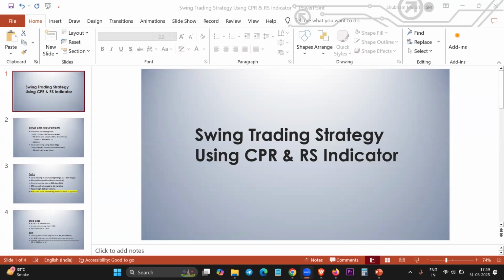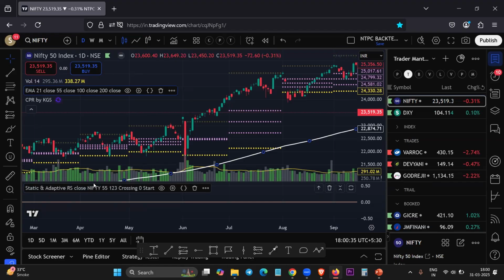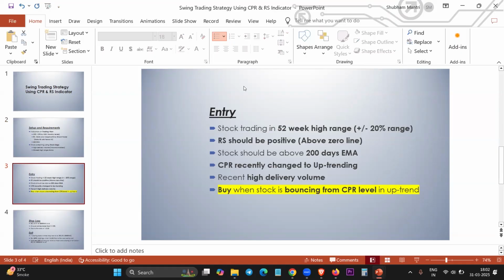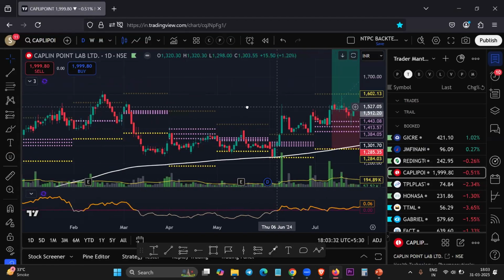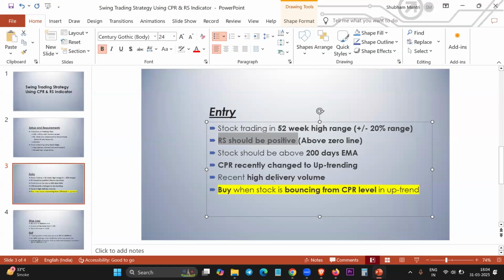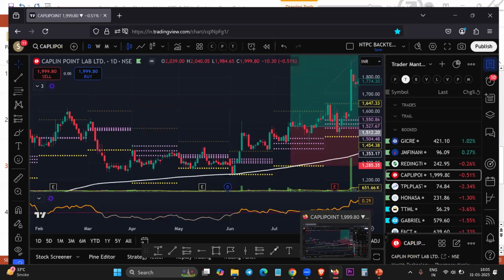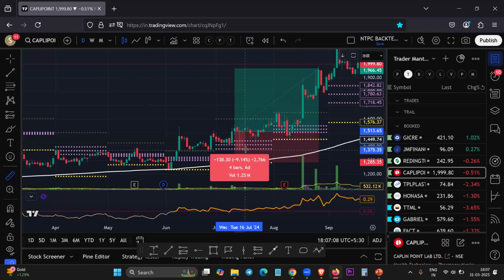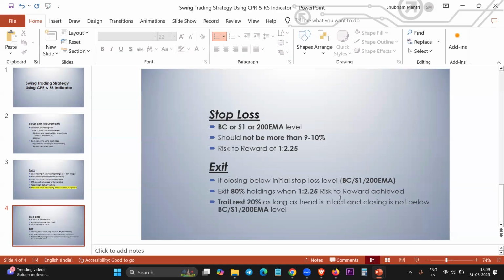Updated Swing Trading Strategy Using CPR & RS | Video #20 | Trader Mantriji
The information provided in this video is for educational and informational purposes only and should not be construed as financial or investment advice. The content represents my personal opinions and experiences and may not be applicable to your individual circumstances. I am not a licensed financial advisor, and this video does not constitute a recommendation to buy, sell, or hold any securities.

Investing in the stock market involves risk, including the potential loss of principal. Always conduct your own research and consult with a qualified financial advisor or professional before making any investment decisions. The performance of past investments is not indicative of future results. Use the information in this video at your own risk.
CPR Indicator
RS Indicator
Relative Strength Indicator
Strength compared to Nifty
Trading View
Stock Edge
Pivot Point
Pivot Boss
Swing Trading Strategy
CPR by KGS
200 EMA
India
Indian market
Mumbai
Relative Strength
RS
RS Indicator
Strong RS Stocks
Strong stocks nse 500
NSE 500
Nifty Prediction
Support area in NIFTY
200 Moving Average Support
Nifty showing Reversal signs
Nifty bounce back
Nifty ready to go up
Shocking FII data
FII in selling mode
Dollar Index going UP
Crude Price increased
Iran Israel WAR
World War 3
Time to buy DIP
DIP in Nifty
1st DIP in Nifty
Grateful
Power of CPR
Almighty CPR
CPR Indicator
Stock Edge
NIFTY
Nifty swing trading
Trading View
Stock Edge
Pivot Point
Pivot Boss
Swing Trading Strategy
Election Trading
CPR by KGS
Candlestick Reversal
Swing Trading
Swing Trading Setup
Trading Setup
Positional Trade
Positional Swing Trade
Weekend Analysis
Trading View
Stock Edge User
How to use stock edge
Stock edge combo scan
Stock edge delivery data
Stock edge free version
Filter stocks using stock edge
Vivek bajaj Stock edge founder
Stock edge utilization
E Learn Market
Learn To Trade
Stock Edge Social
Vijay Thakkar